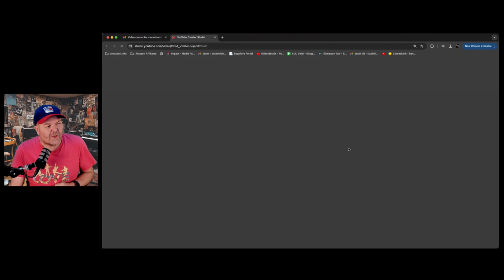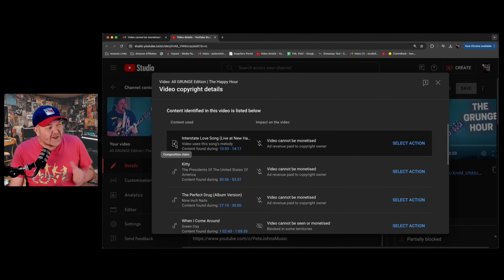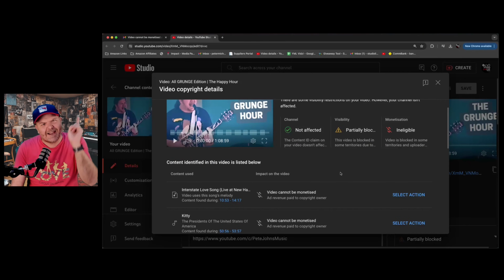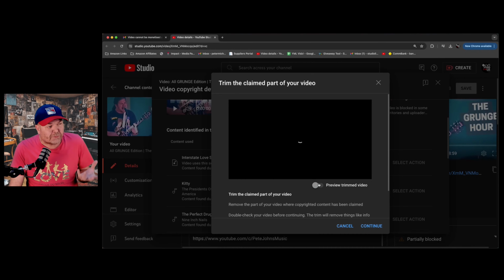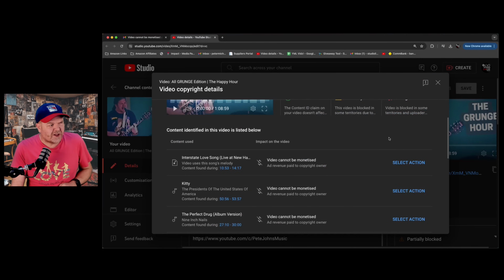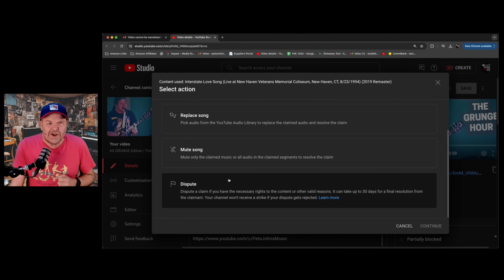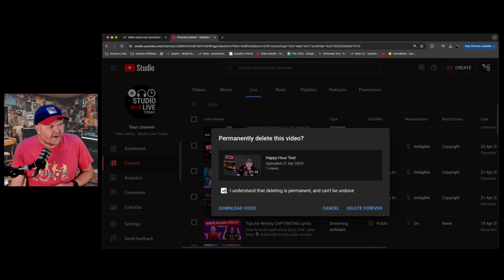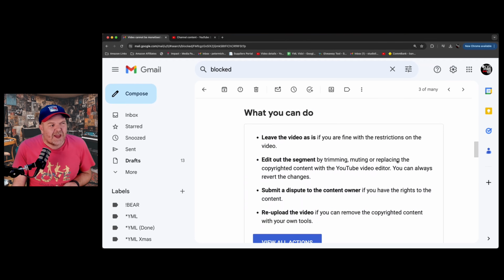YouTube Video BLOCKED! What now?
Blocked! What to do when your video is blocked by YouTube.

⏰ Time Stanps:
00:00 Blocked?
00:28 Options
01:02 Full or Partial Block?
02:16 Claim Info
04:15 Action 1 - Trim Out Segment
05:05 Action 2 - Replace Audio
06:08 Action 3 - Mute Audio
06:59 Action 4 - Dispute
08:15 Option 5 - Delete and Re-upload